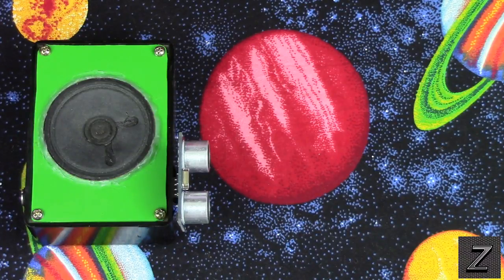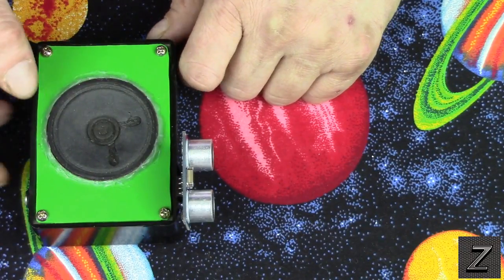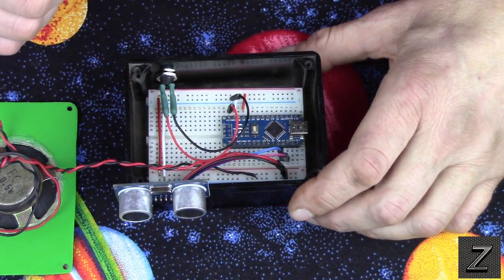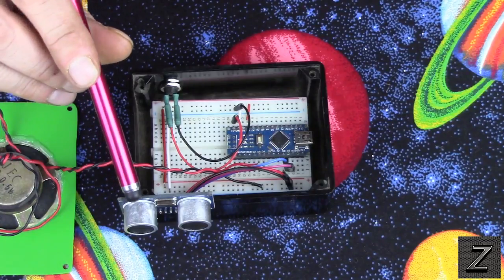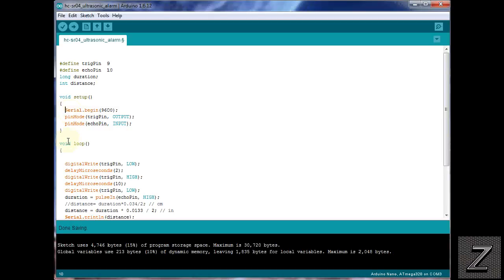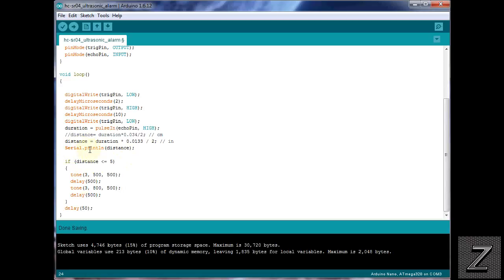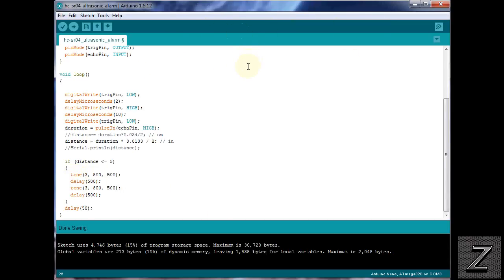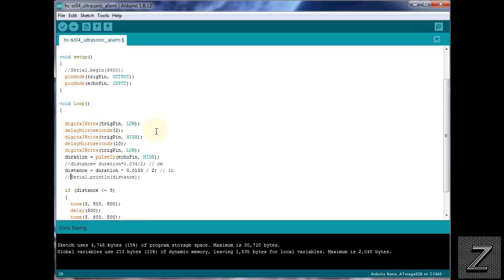ARDUINO Ultrasonic Distance or burglar alarm Trip Wire tutorial (HC-SR04)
This tutorial will show you how to set up and use a HC-SR04 ultrasonic device with a ARDUINO board to tell you if you have a burgler (intruder trip line alarm) or you just need to know the distance of a object (car Parking Assistant).